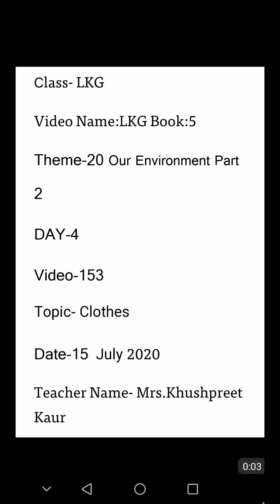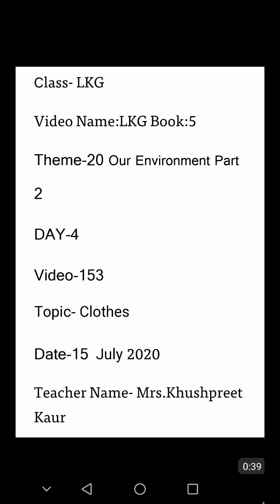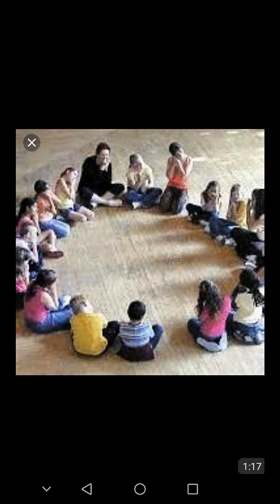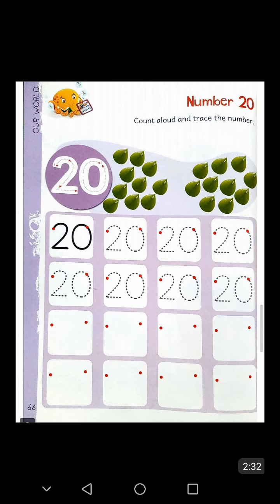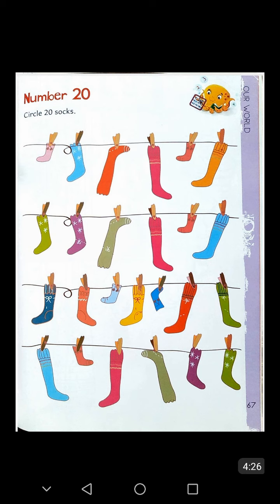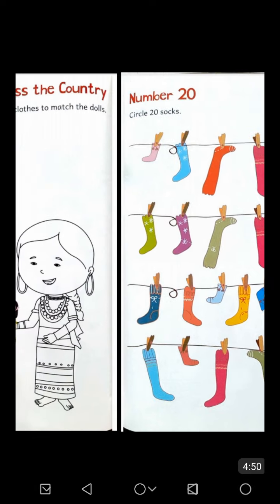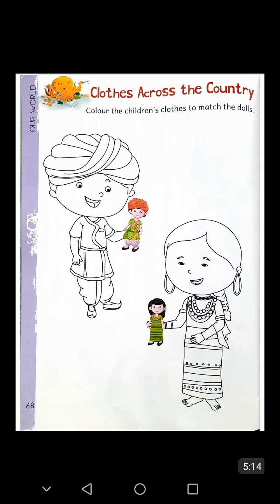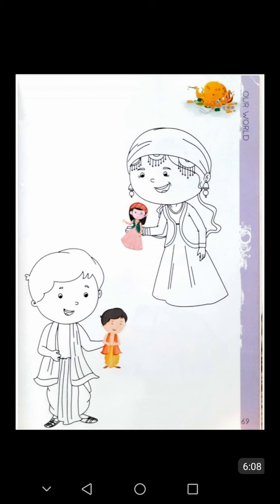LKG BOOK 5 THEME 20 OUR ENVIRONMENT PART 2 DAY 4 VIDEO 153